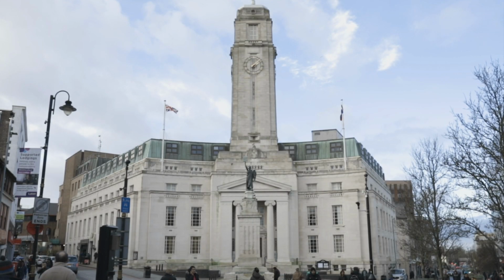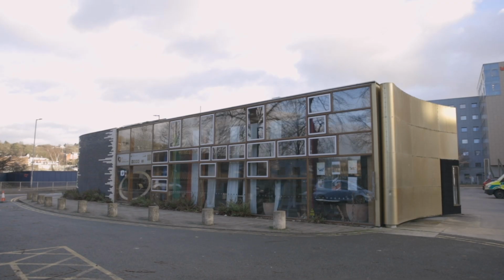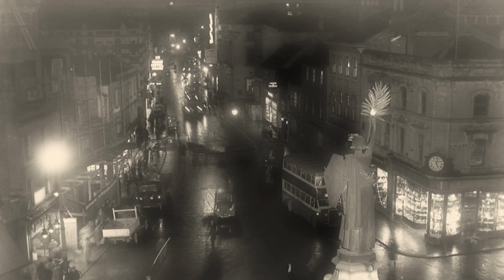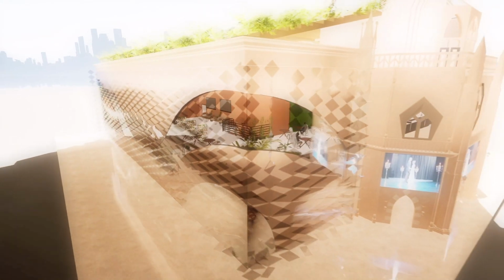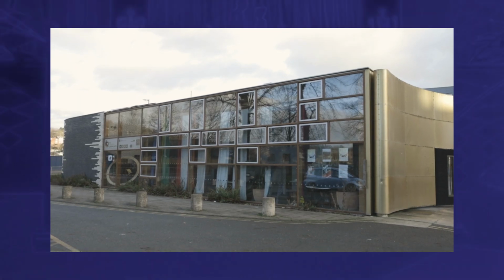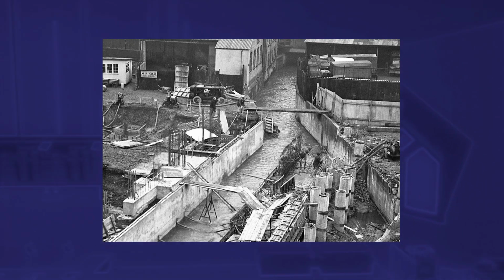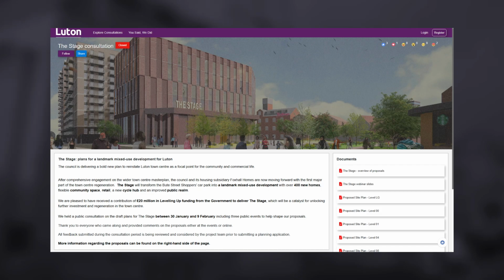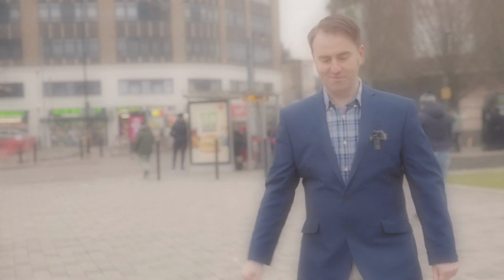Dreaming Of A Better Luton: A Purpose-built Theatre Once Again!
Luton has a lot to offer its +200,000 residents, but it hasn't had a discrete, purpose-built theatre to entertain its residents with since the 1950s. Spurred on by the absence of such a venue in his hometown, Lutonian filmmaker Alan Jaksic took it upon himself to come up with a design for a brand-new theatre building with the help of architecture student Baiyan Tong of Loughborough University. Inspired by Luton's architectural heritage, this design could become the basis of Luton's future theatre, and in turn help change common perceptions of the town based on negative press and even on local opinion. This is Alan's dream of a better Luton, which he hopes will come true!

Produced and presented by Alan Jaksic (pron. YACK-shich), Dreaming Of A Better Luton (DOABL) aims to look at what's missing in Luton, especially in its town centre, and what could be made a lot better therein. It will also confront the issue of Luton's reputation as a "crap town" reinforced by news articles and online surveys shared on social media.

Jaksic is a Luton-based video editor and independent filmmaker who wants to see Luton's image and in turn its reputation improve for the sake of its +200,000 residents, hence why he's dreaming of a better Luton! These dreams will be depicted in the form of architectural visualisations of buildings missing from Luton, which'll hopefully capture the imagination of his viewers and maybe, just maybe, inspire interest in a contractor somewhere?!

Writer and producer: Alan Jaksic
Camera: Edgar Aizpurs @nukapaphoto.uk
Talent manager: Tamar Lovindeer-Robinson
Architectural graphics: Baiyan Tong @tong.arch

Timestamps:
0:00 Intro
1:10 Titles
1:32 The Reality
6:11 The Dream
7:23 A Trip Down Memory Lane In Luton
11:34 My Dream Theatre: 3D Renders
14:36 My Dream Theatre: Technical Drawings
14:58 The Potential Cost & Location Of My Dream Theatre
15:22 The Potential Cost
18:20 The Potential Location
25:25 Back To Reality
34:35 Closing Credits

PS: Just to be clear, I'm not a qualified architect, structural engineer or civil engineer. Professionals involved in the fields of architecture and town planning watching this video are more than welcome to share their expert opinion in the comments below or direct said opinion to me personally via social media platforms @imdoabl regarding the ideas and scenarios presented in this video.

PPS: Re: "purpose-built": this term is used to refer to a building that was designed and built to serve a particular purpose, e.g. a purpose-built church is a building that was designed and built to be church, rather than a building that was designed and built to be something else before being converted into a church. Check out this estate agent's definitions for purpose-built flats and converted ones for reference In other words, this term implies that that purpose was that building's original purpose. Moreover, in this video, I also use the term "discrete building", i.e. a whole, separate building dedicated to a particular purpose, and when it comes to theatre in Luton, that has certainly been lacking since the late 1950s.

FOLLOW DOABL!

SUPPORT DOABL!